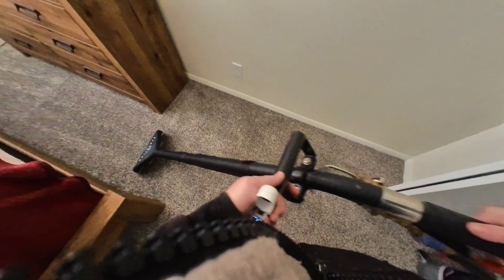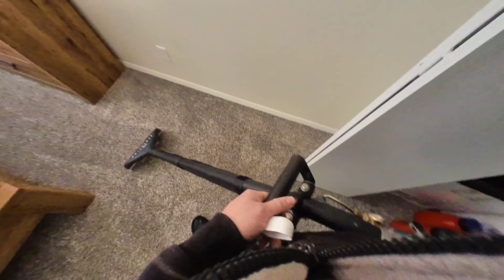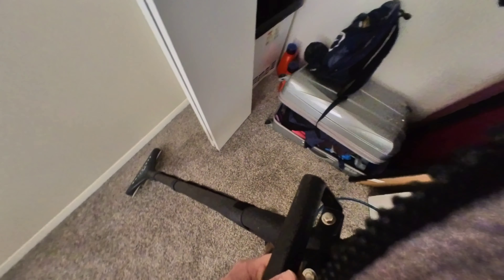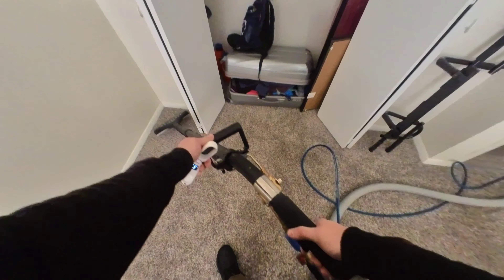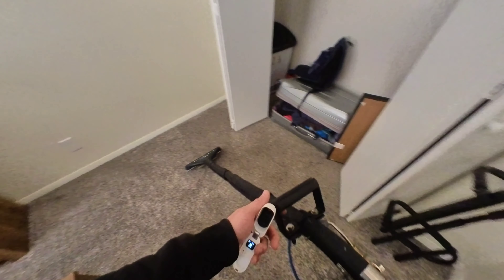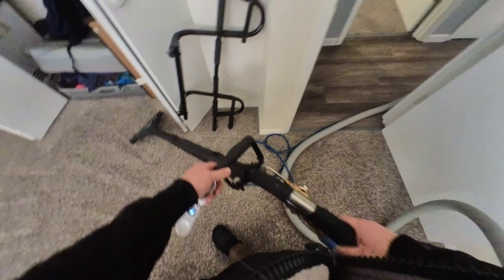AMRS right satisfying little apt job fantastic results with Grey matter chemistry is lightning